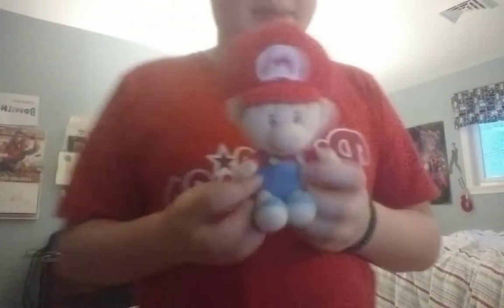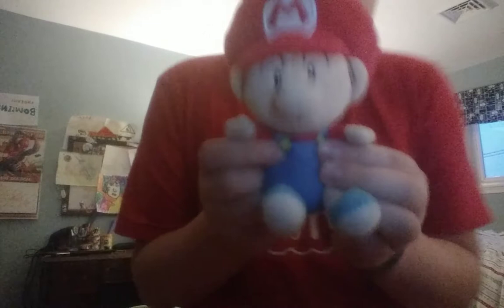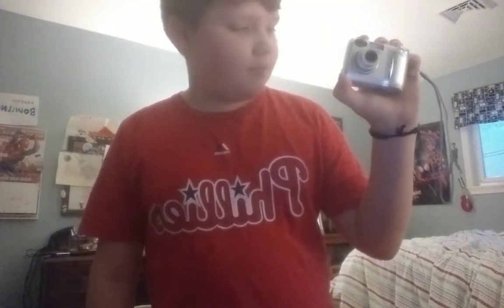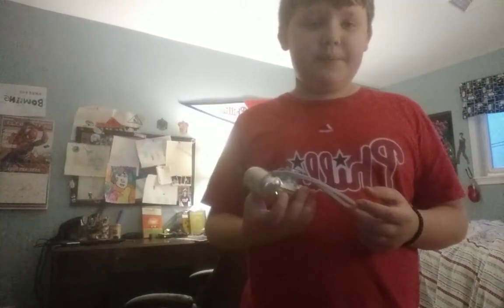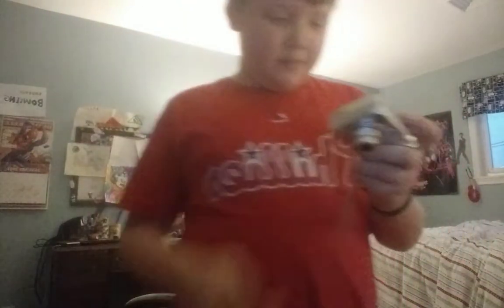How To Make Good Plush Videos